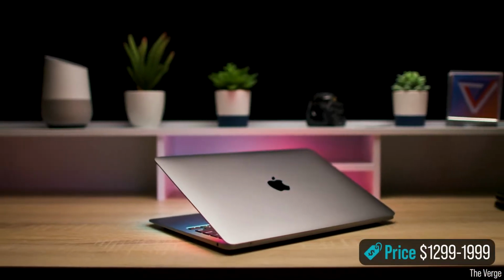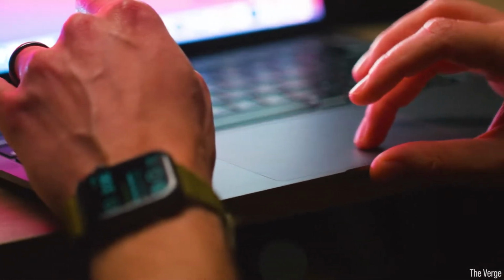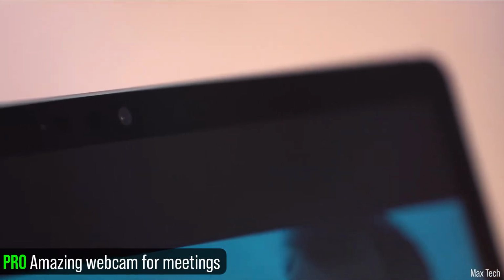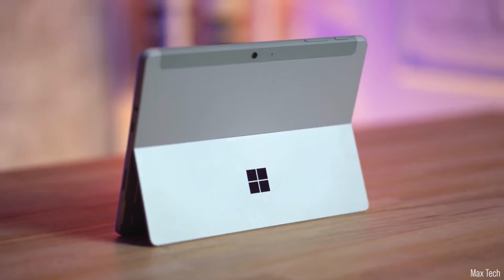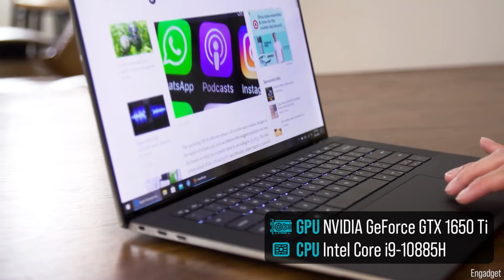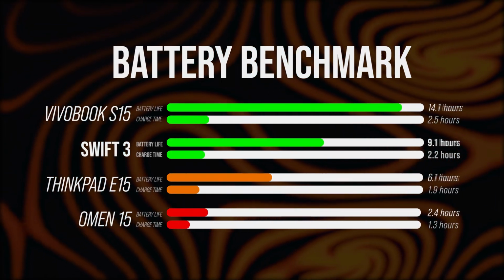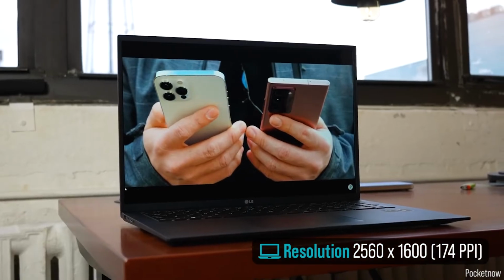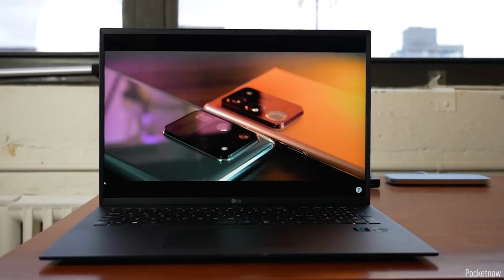BEST Laptops for Marketing Students in 2021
Welcome to Fancy Appliance, where we review the best laptops for marketing students in 2021! Our top 5 picks include pros and cons, performance and battery benchmarks, and much more so you can best choose a laptop to code and design websites.

PRODUCT LINKS
✨ APPLE MacBook Pro 13
✨ MICROSOFT Surface Go 2
✨ DELL XPS 15
✨ ACER Swift 3
✨ LG Gram 17

TIMESTAMPS
0:00 - Intro
0:23 - BEST PREMIUM: APPLE MacBook Pro 13
2:57 - BEST BUDGET: MICROSOFT Surface Go 2
5:20 - BEST PERFORMANCE: DELL XPS 15
7:53 - BEST RUNNER UP: ACER Swift 3
10:12 - BEST OVERALL: LG Gram 17
12:34 - Outro

Video footage provided by: Ben G Kaiser, Bench House, Brad Colbow, Dave2D, EJ. Yu, Engadget, Hardware Canucks, Infinity Labs, LG, Linus Tech Tips, Macworld, Marques Brownlee, Matthew Moniz, Max Tech, MobileTechReview, Pocketnow, SoulOfTech, Tech Gear Talk, Technolobe, Terafied, Terren Rule, The Everyday Dad, The Tech Chap, The Verge, Zollotech

Fancy Appliance is a participant in the Amazon Services LLC Associates Program, an affiliate advertising program designed to provide a means for sites to earn advertising fees by advertising and linking to Amazon.